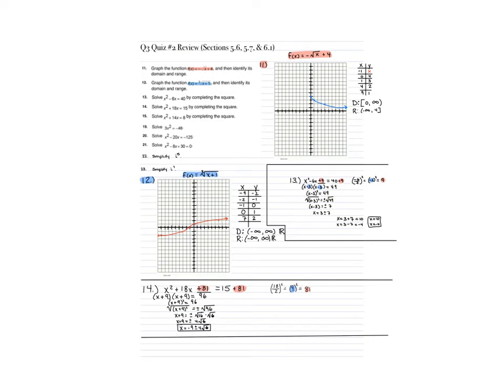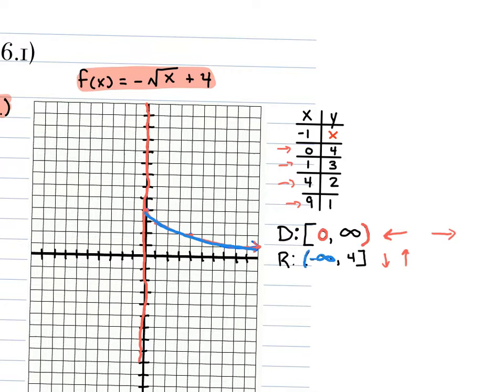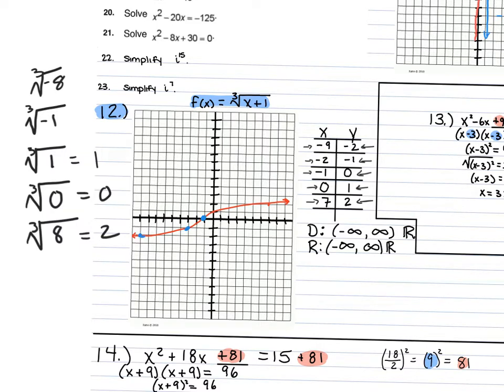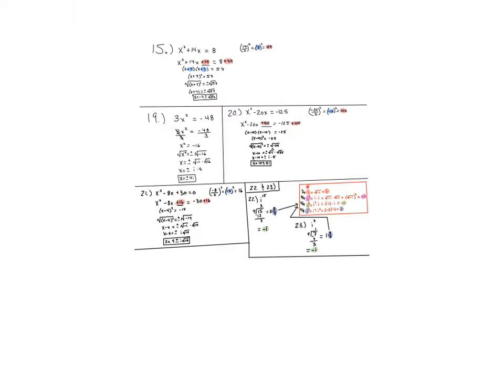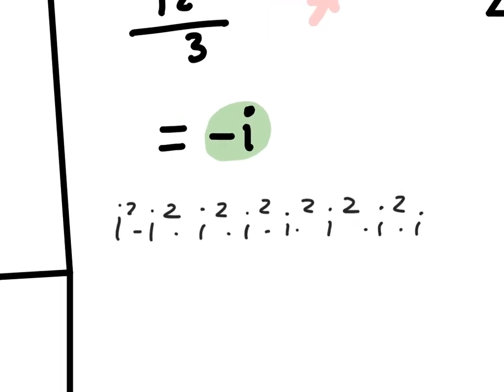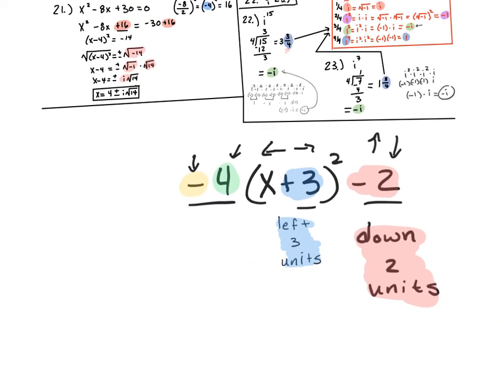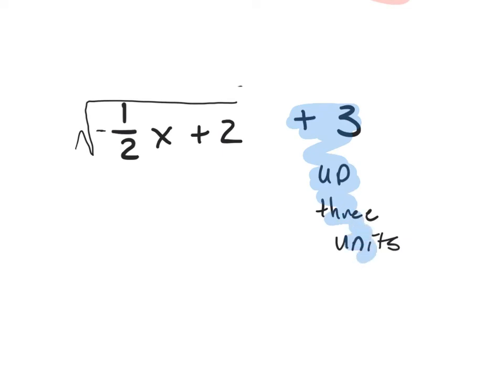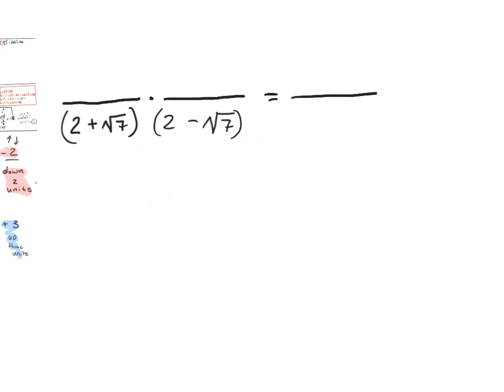2.3 Alg II Quiz#2 Review